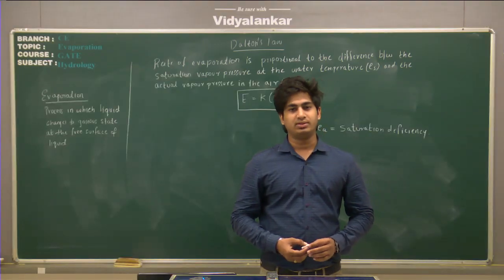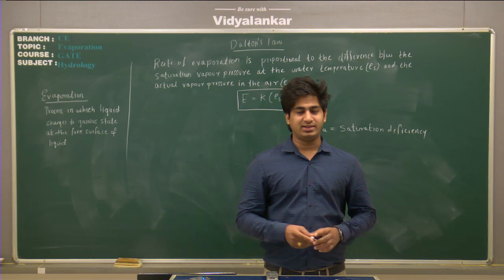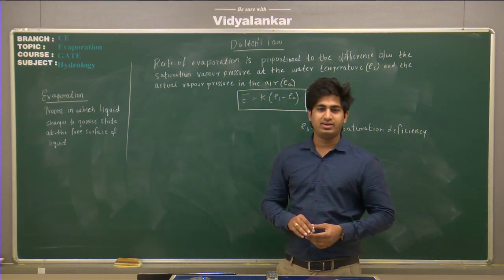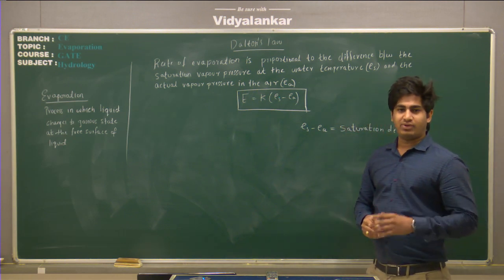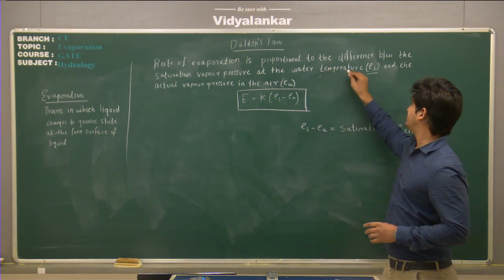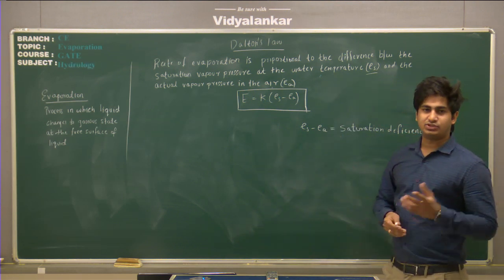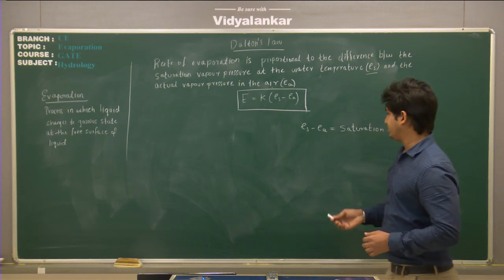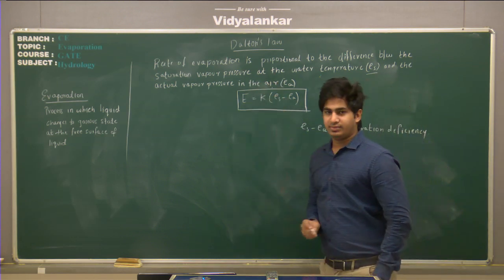Demo lecture (CE) Evaporation | Vidyalankar GATE